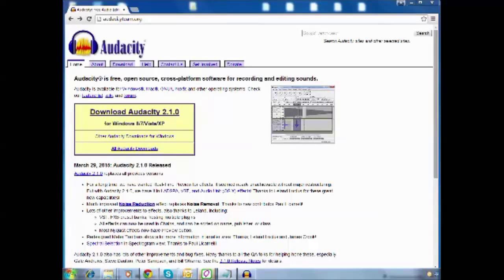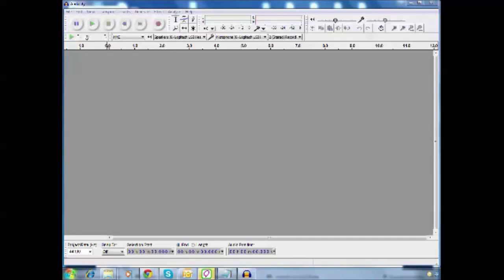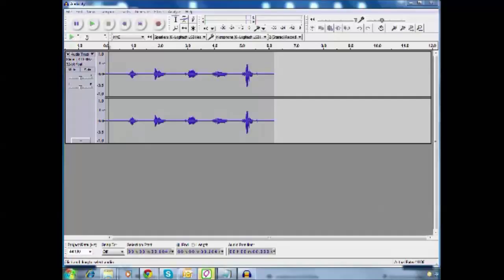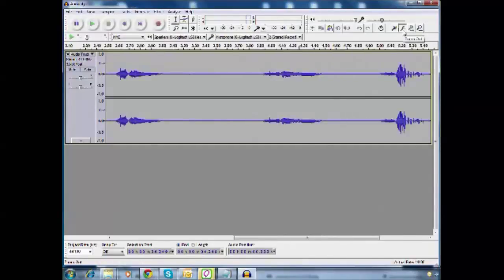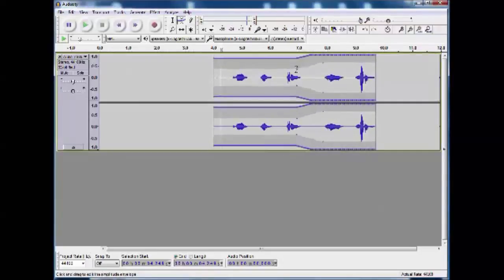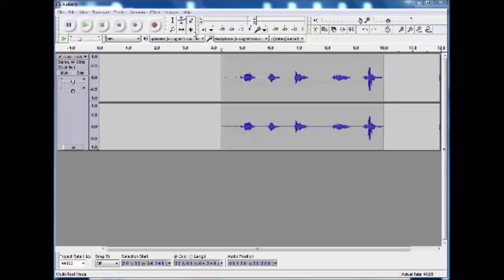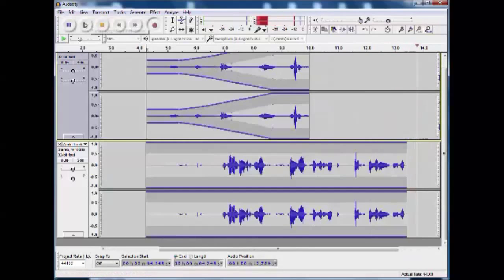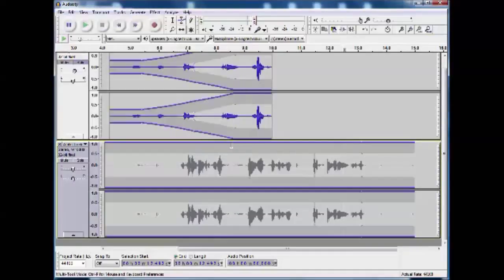VSF Audacity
Audacity is an easy-to-use audio recording and editing software. It can be installed in Windows, Mac OS X, GNU/Linux, and other operating systems.